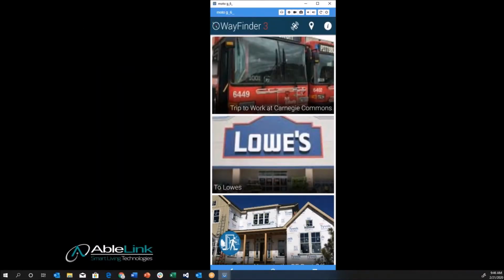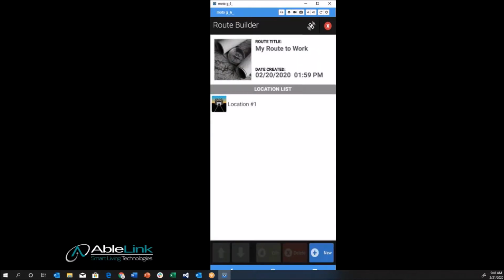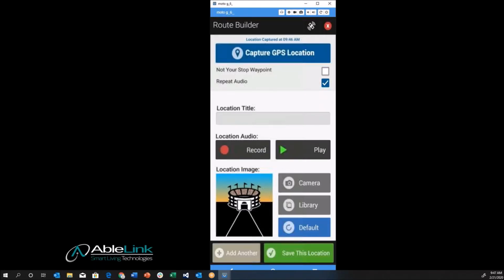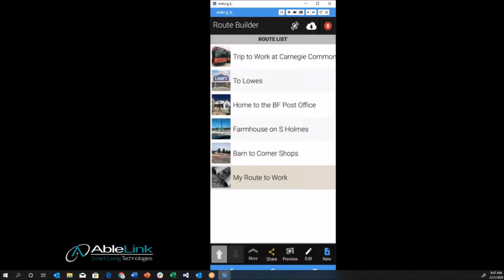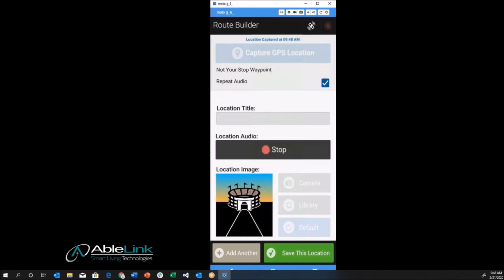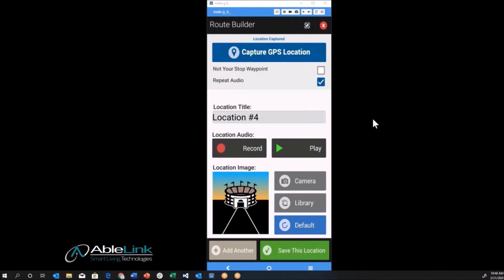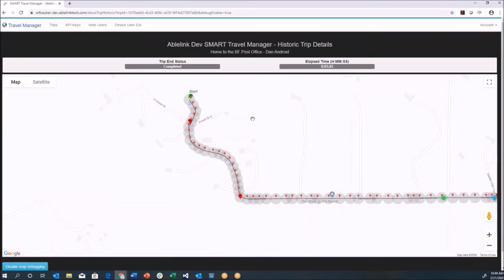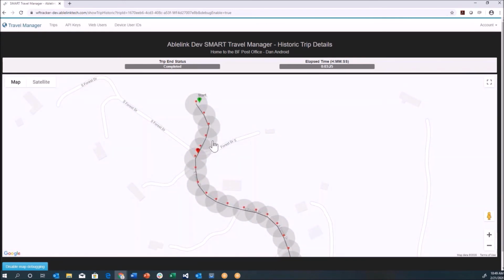AbleLink 4-Minute Tutorial #6 - WayFinder: Builder Settings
This short tutorial describes the "Auto-Record Audio" setting and the "Use Corridor Data" setting in AbleLink WayFinder.